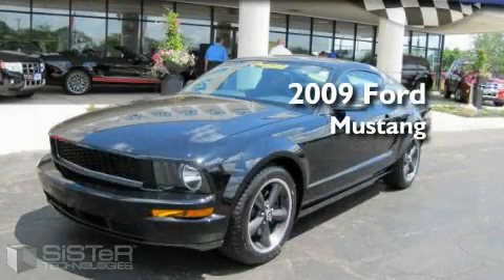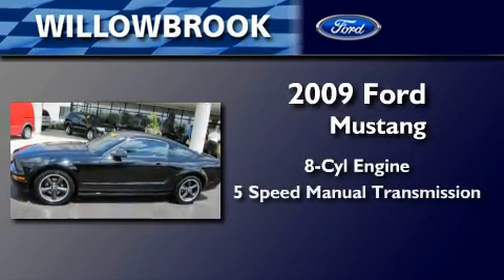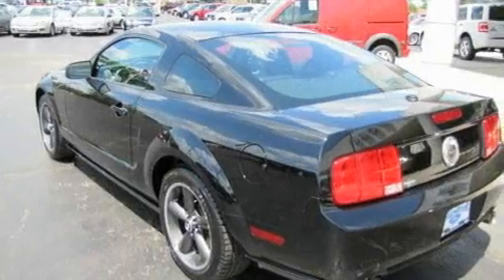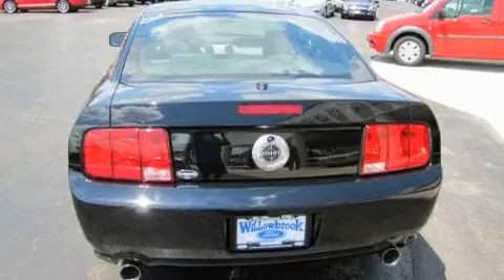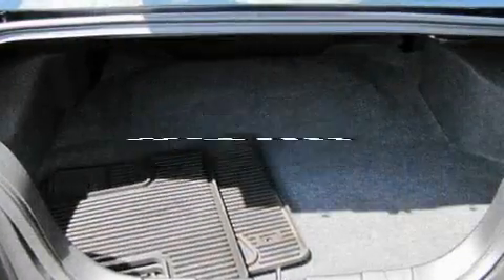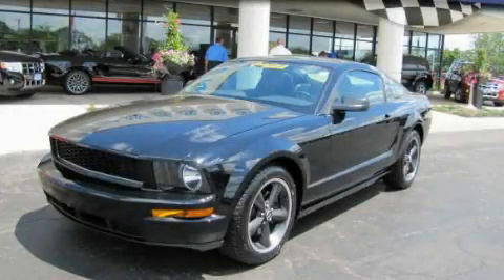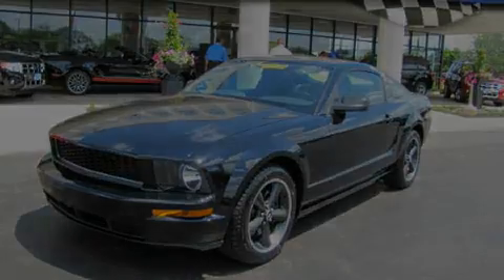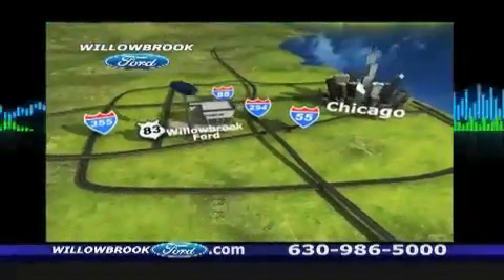2009 Ford Mustang Willowbrook IL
Year: 2009
Make: Ford
Model: Mustang
Engine: 8 Cyl.
Trans.: 5 Speed Manual
Exterior: Black
Miles: 8,788

Willowbrook Ford
7301 S Kingery Hwy